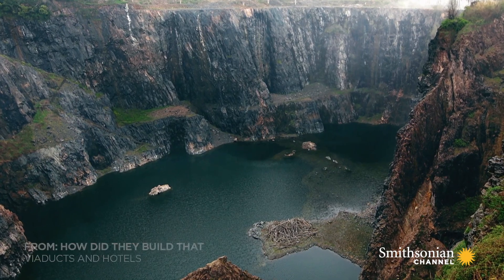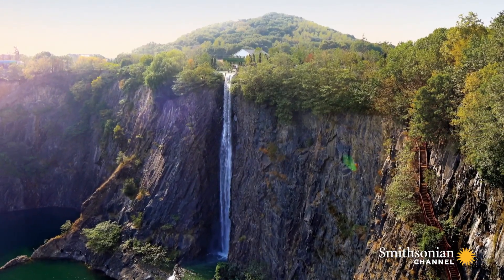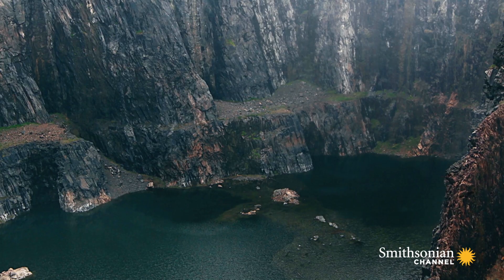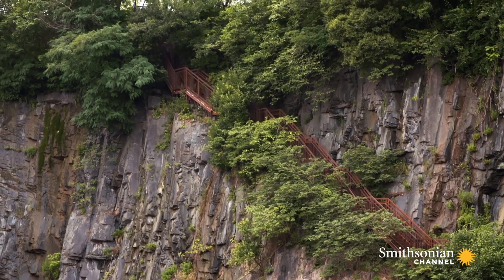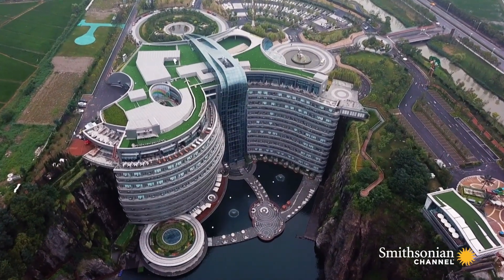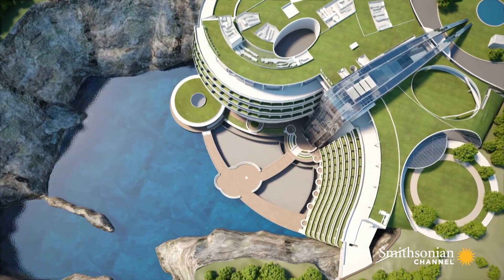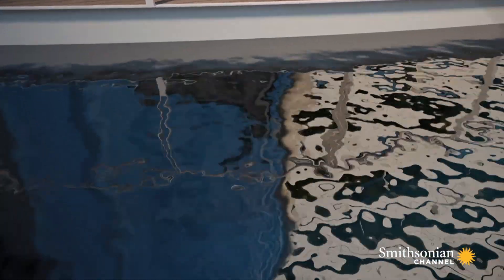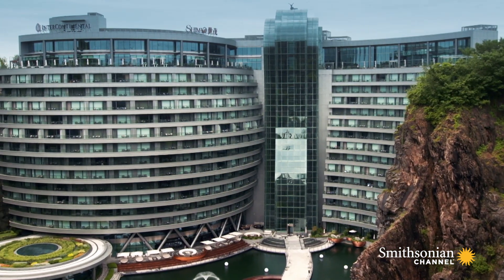This Broken Down Quarry Became a Luxury Hotel 🏨 How Did They Build That? | Smithsonian Channel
Sometimes the best building designs are uniquely suited to the environment on which they’re erected. Case in point: the Songjiang Quarry Hotel–a jaw-dropping structure built into the side of a dilapidated quarry.